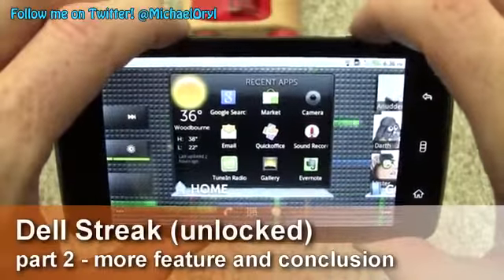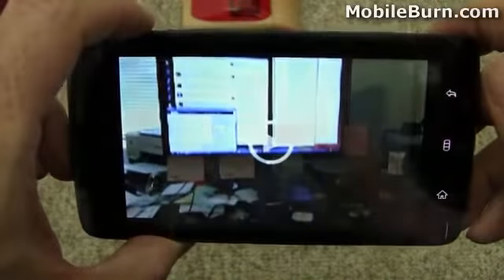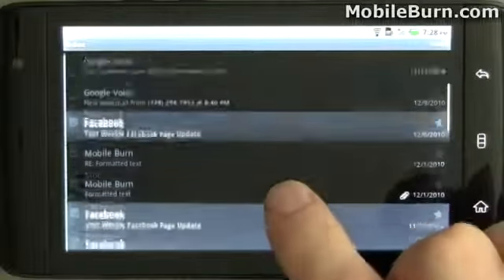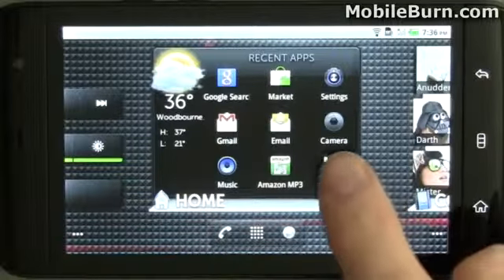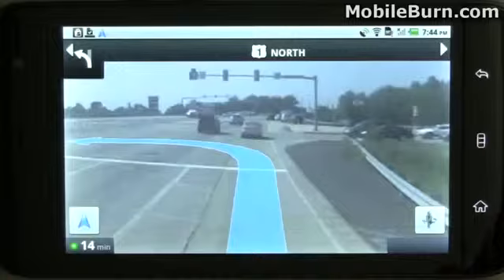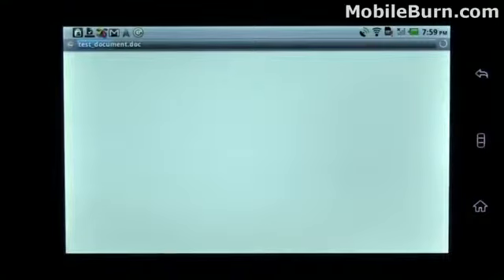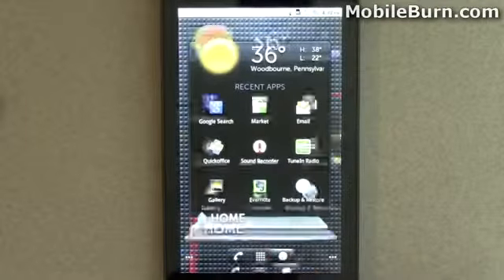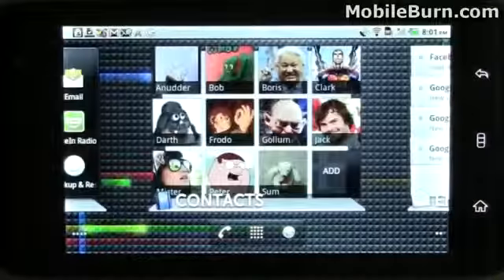Dell Streak (Unlocked) Review - Part 2 Of 2 819